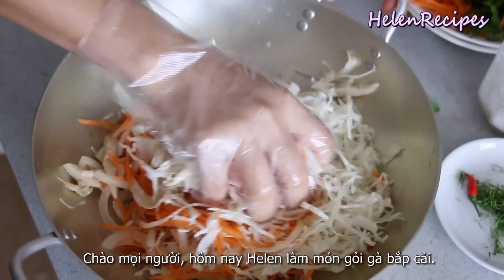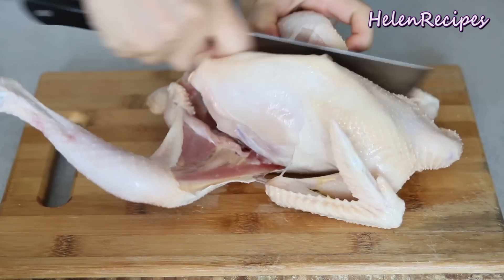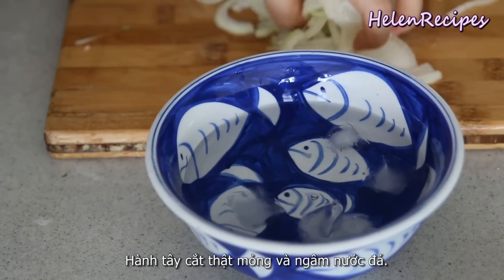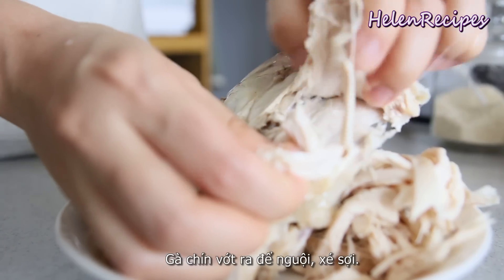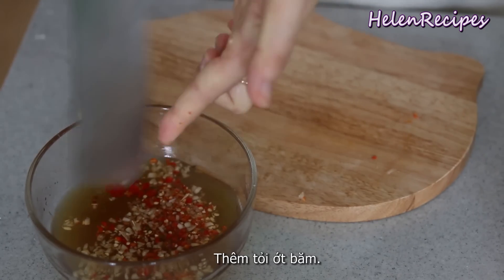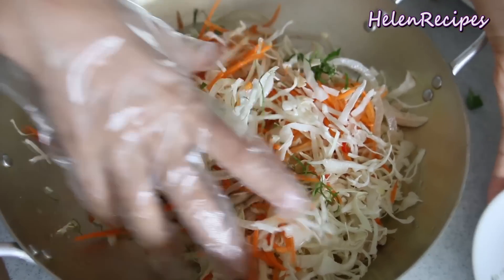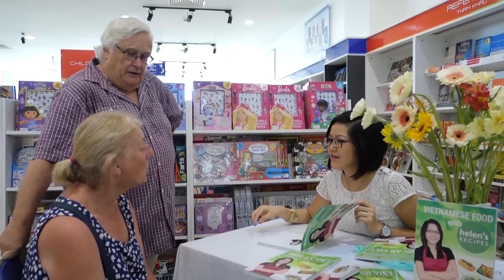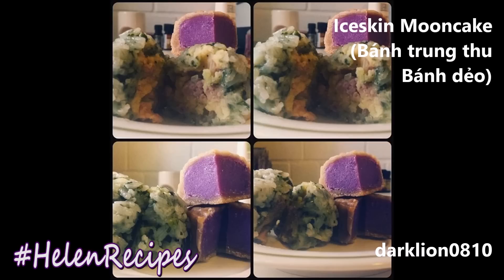CHICKEN SALAD - GOI GA BAP CAI | Helen's Recipes